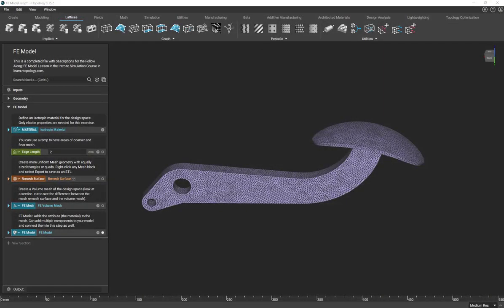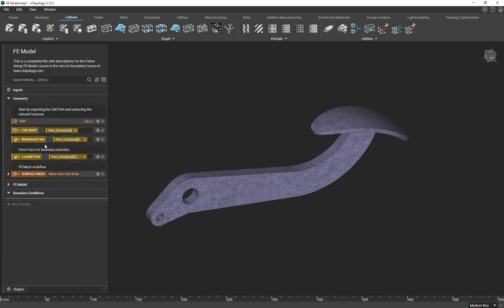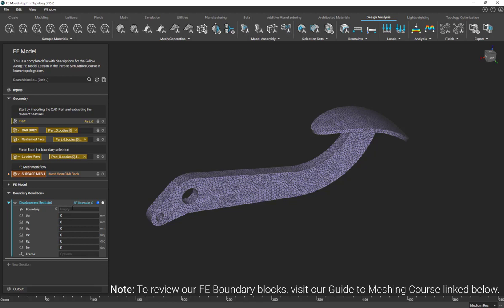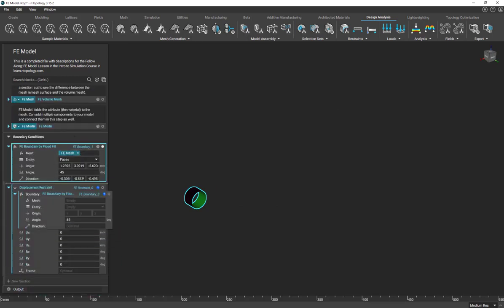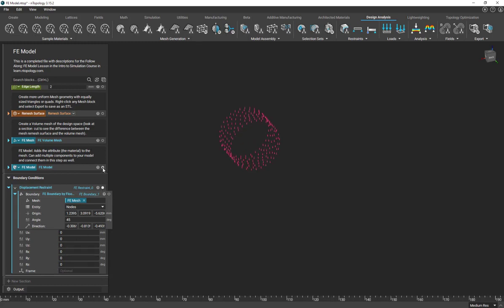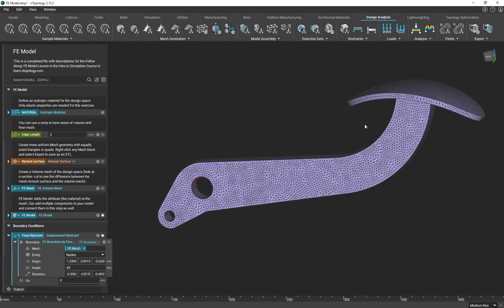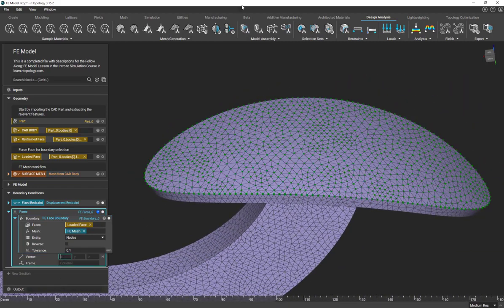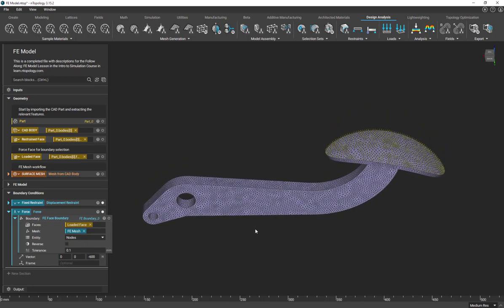Intro to Structural Analysis: Follow Along: Boundary Conditions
This video demonstrates how to create and apply boundary conditions to an FE Model. This video covers:

0:00 Intro
0:13 Reviewing the Geometry
1:15 Displacement Restraint block
4:00 Force block

This video can be found on the nTop Learn site under the "Intro to Structural Analysis" course: